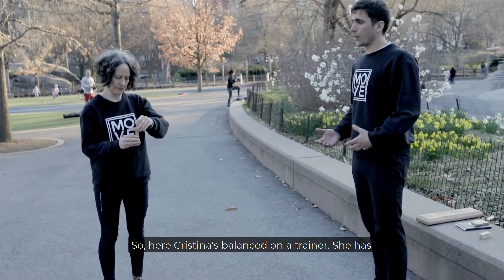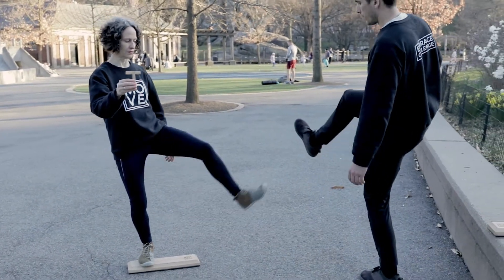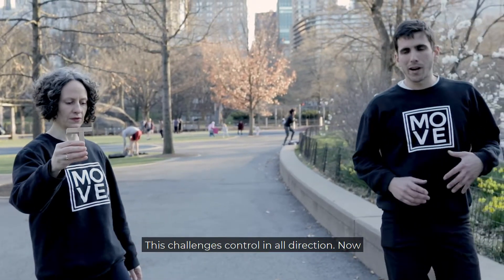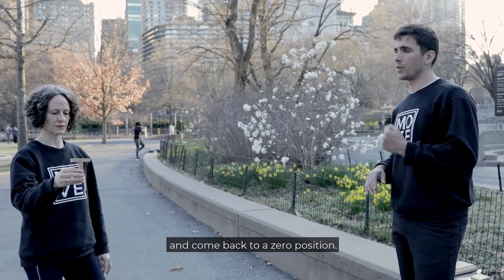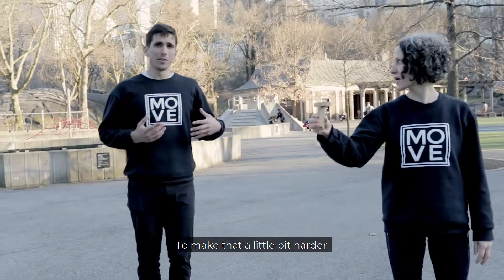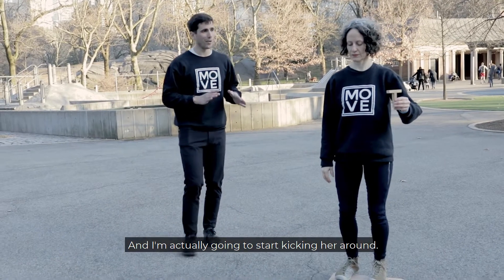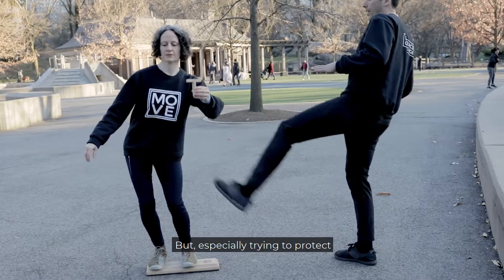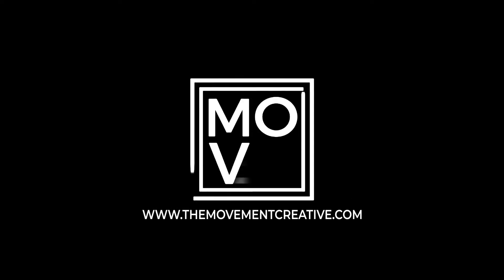Protect the T